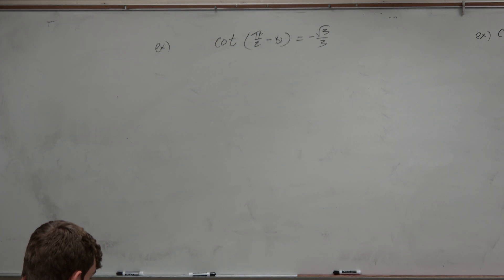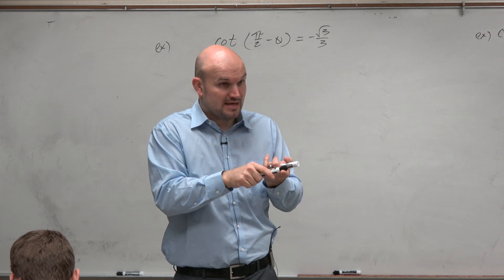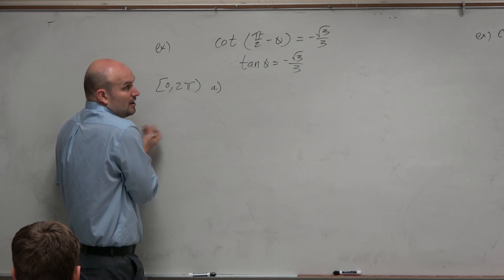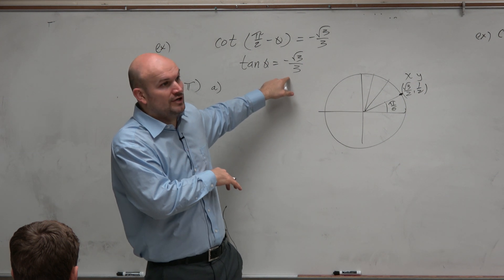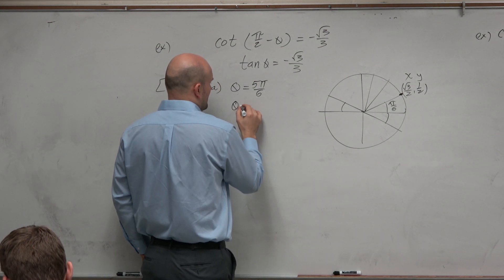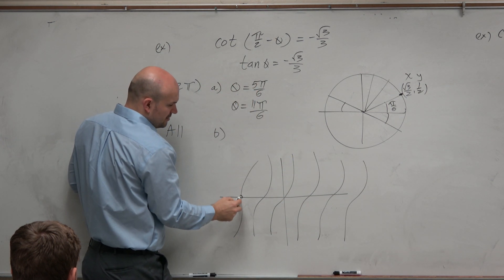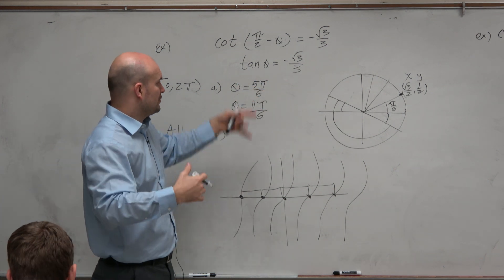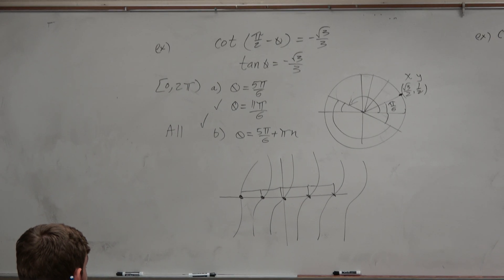Use cofunction identity to solve trigonometric equation